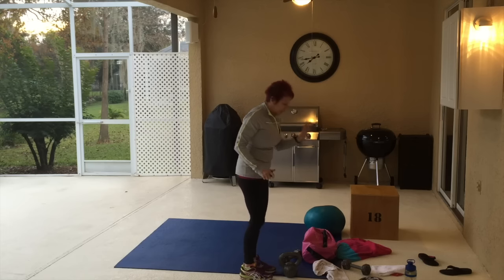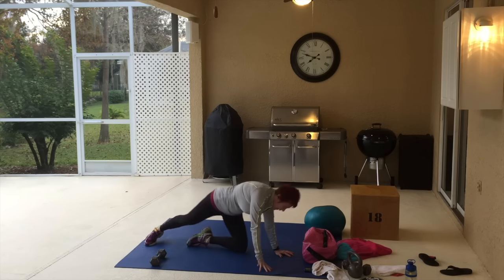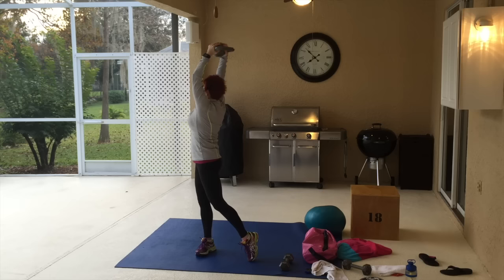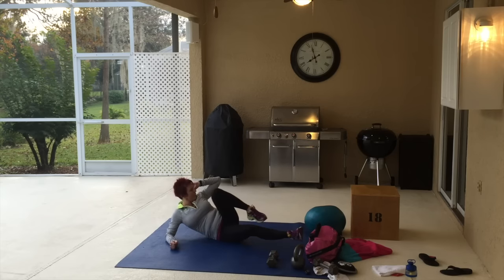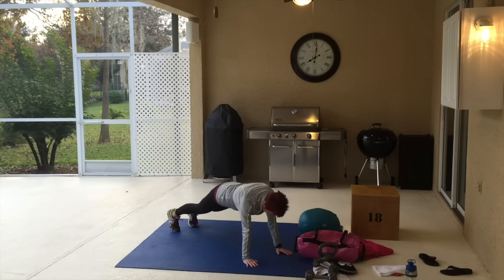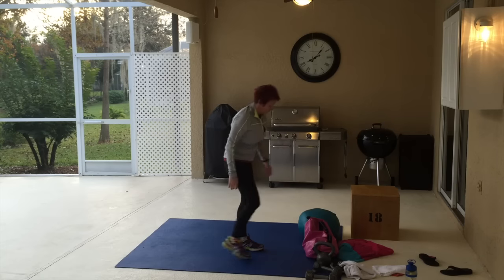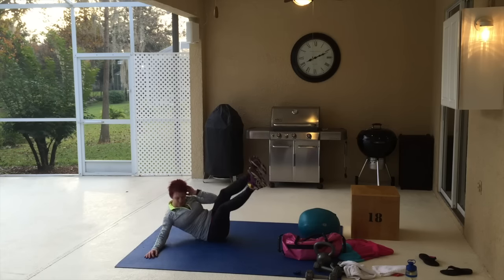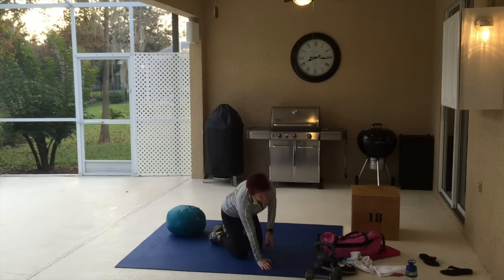Cardio Abs HIIT Video Workout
Set timer for 5/30/5/30 do each couplet for 3 rounds
(if you have a regular gymboss timer set it for 5/30 for 6 rounds each couplet)

1a. Right Side Lunge to Right Front Kick
1b. Left Side Plank - Elbow tuck under

2a. Left Side Lunge to Left Front Kick
2b. Right Side Plank - Elbow tuck under

3a. Squat Weight to left foot/Clean/Press & Twist over Right Shoulder
3b. Bicycle Left Side on Floor - Crunch top elbow to bottom knee as you pull it in

4a. Squat Weight to right foot/Clean/Press & Twist over Left Shoulder
4b. Bicycle Right Side on Floor - Crunch top elbow to bottom knee as you pull it in

5a. Ski Hop right (Twist hip to floor)/Hop Left (Twist Hip to floor)
5b. "T" Raise Push-up

6a. Left Side Lunge/Up & Twist over Right Shoulder
6b. Right V-up (Lay on left side)

7a. Right Side Lunge/Up & Twist over Left Shoulder
7b. Left V-up (Lay on right side)

8a. (Elevated) Plank Side Toe Taps
8b. (Elevated)Plank Leg Lifts

Michele